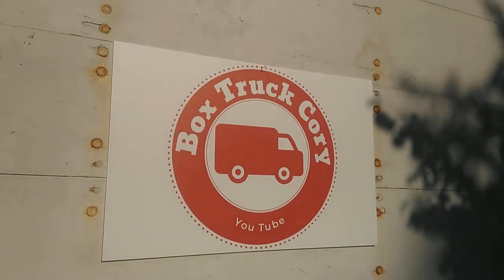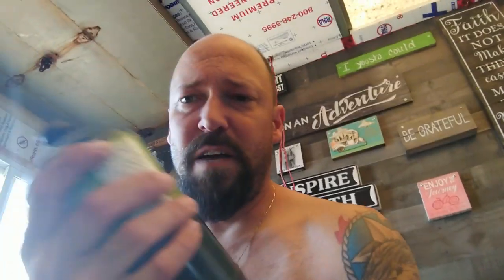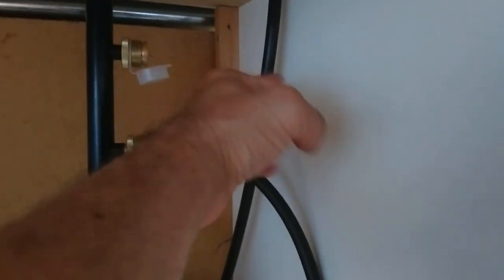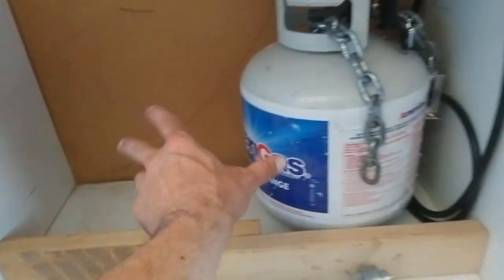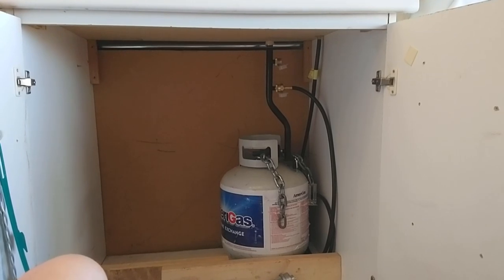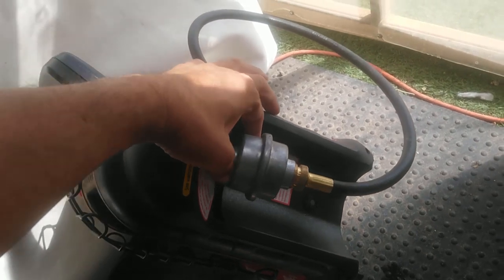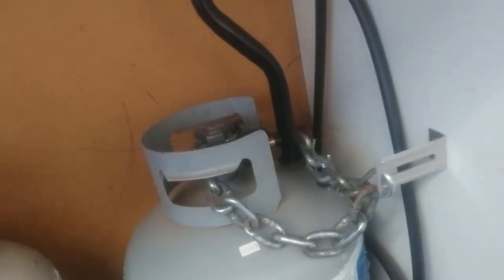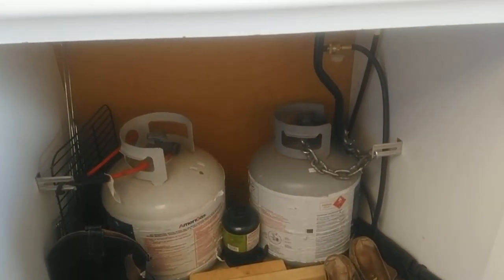Best Propane System For Your Self Build Van or Tiny House (And it's cheap!)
I'm tired of refilling 1 pound propane bottles and am installing a 20 lb propane system.  20 pound tank, propane distribution tree, and hose for my heat, stove, and water heater. My box truck RV conversion (tiny house) is coming along! Click the end screen of this video for a tour.